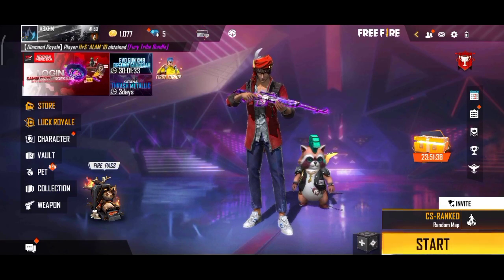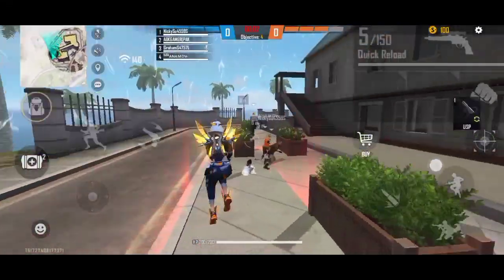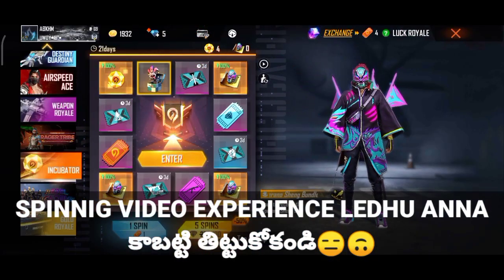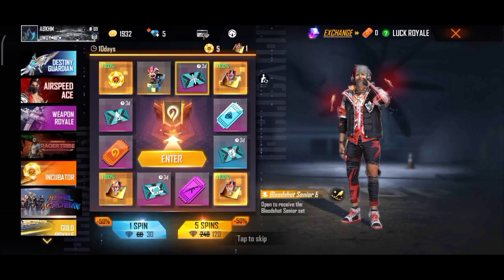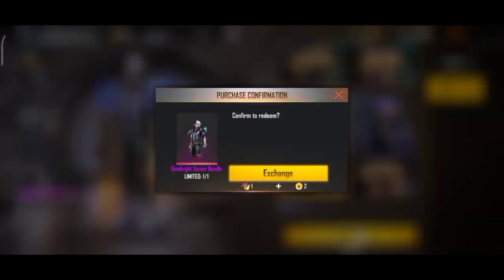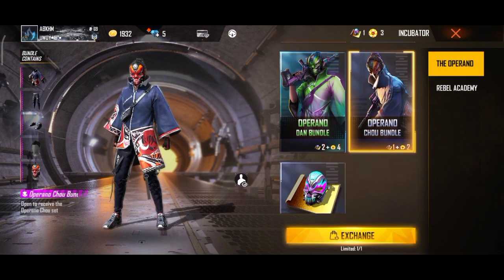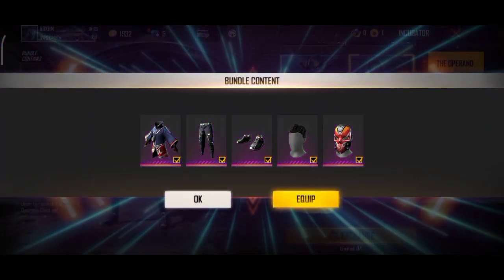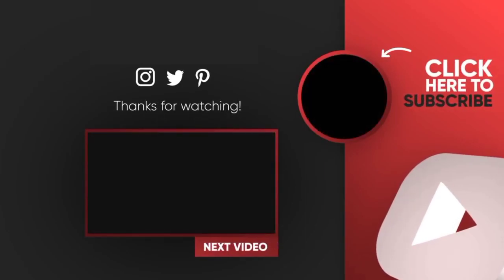I GOT 2 INCUBATOR BUNDLES FOR FREE | 0 DIAMONDS😍 | ABK TELUGU GAMER